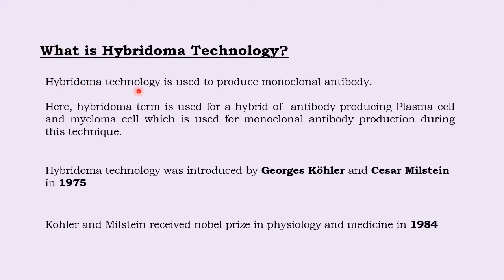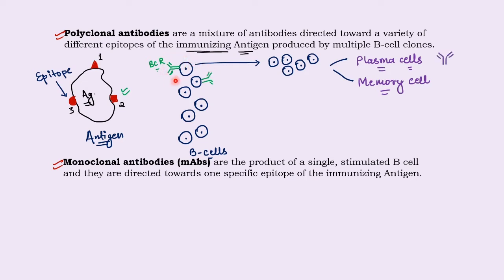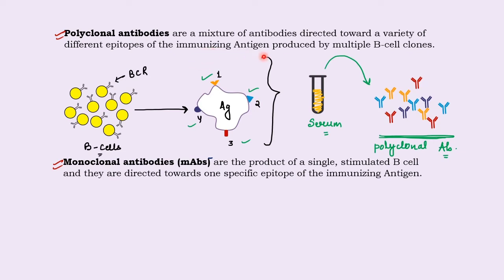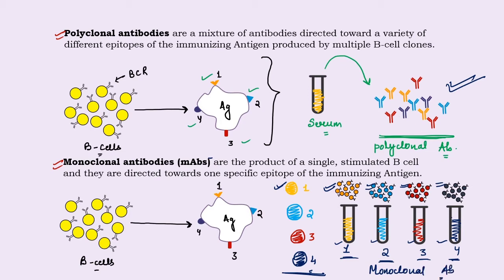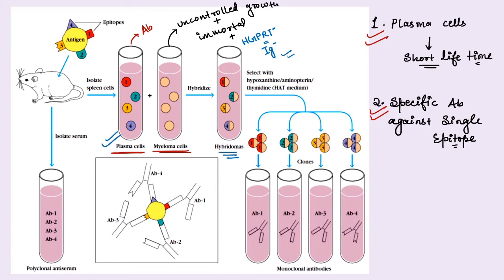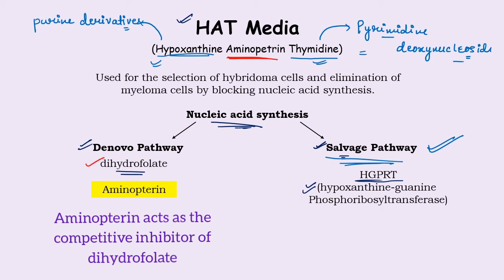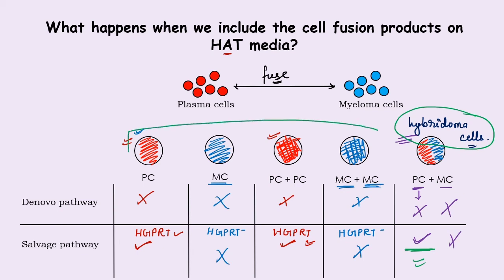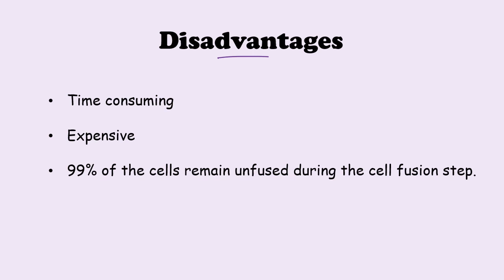Hybridoma Technology || monoclonal Antibody || Eng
This video contains detailed information on hybridoma technology and how it helps in monoclonal antibody production.  This video contains,

1) Introduction of hybridoma technology
2) Difference between polyclonal and monoclonal antibody
3) Process of hybridoma technology
4) HAT selection media and its working principle
5) Advantages of hybridoma technology
6) Disadvantages of hybridoma technology

Post all your video related queries in the comment section and follow us on other social media platforms for recent update: